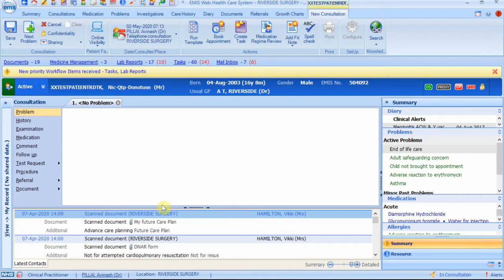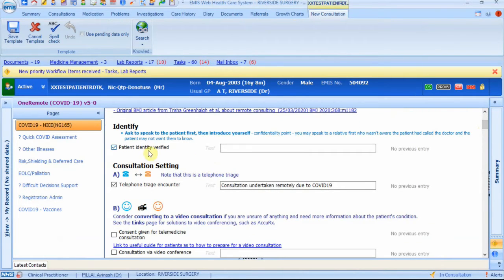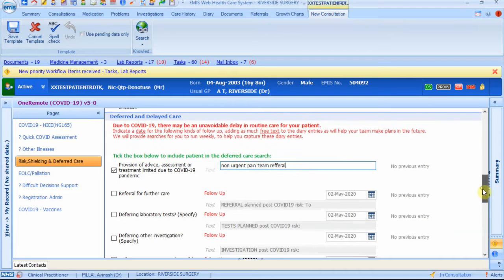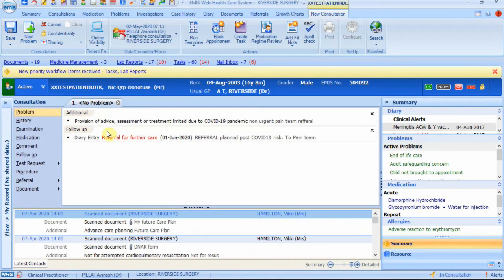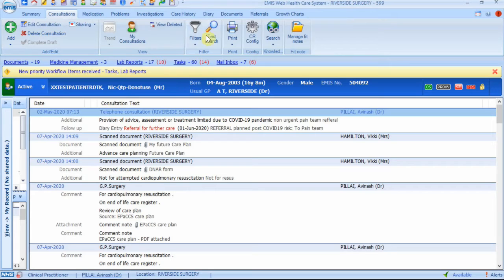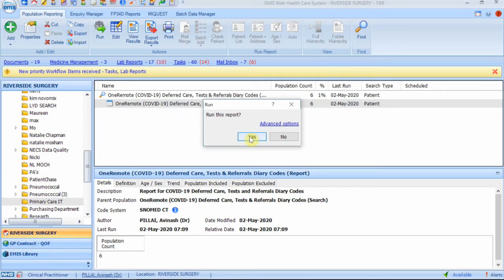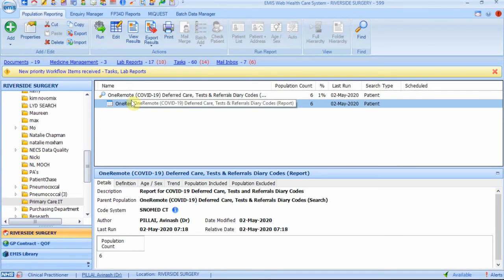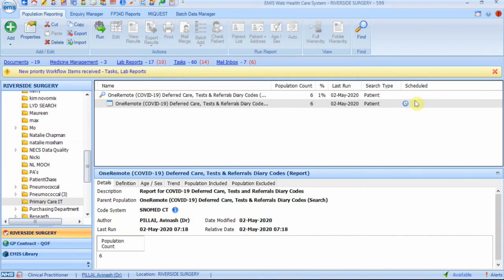NLCCG IT Strategies :EMIS Deffered care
This video shows EMIS users how to use the Primary Care COVID 19 v5 template to code deffered care/investigations/immunisations and how to run a search.